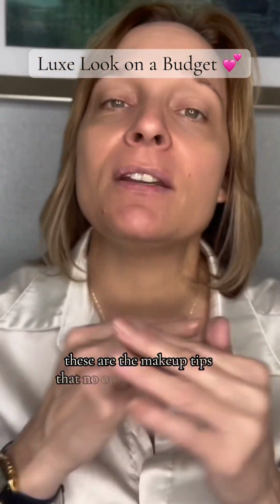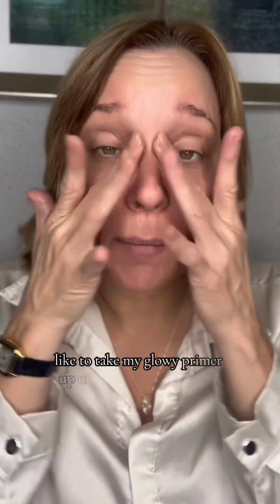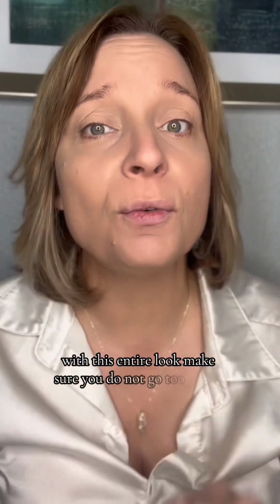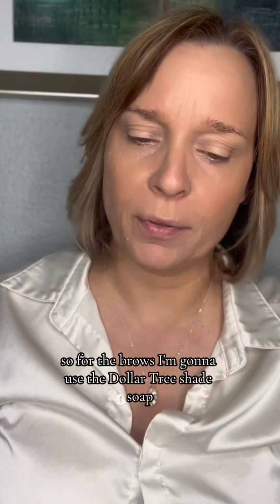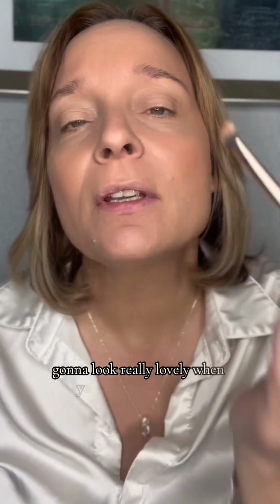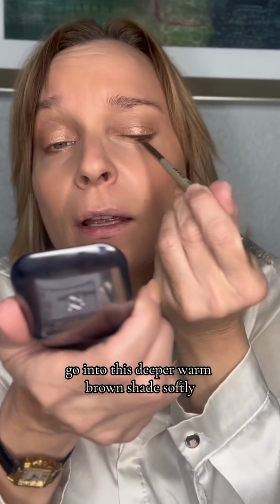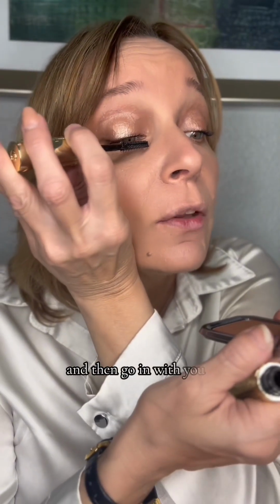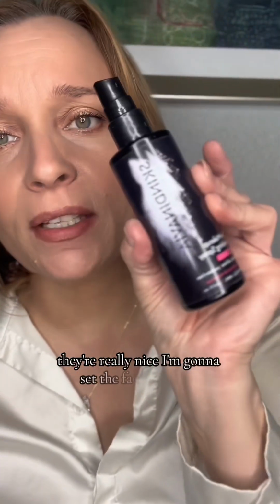November 5, 2025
Affordable luxury makeup look